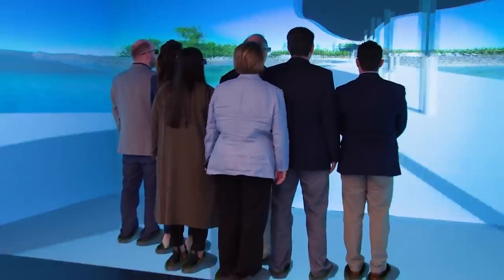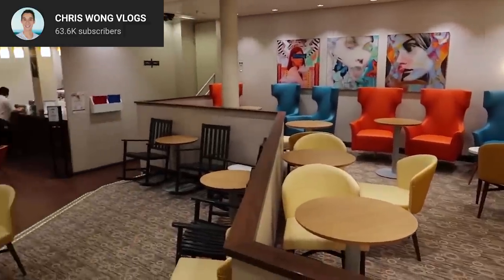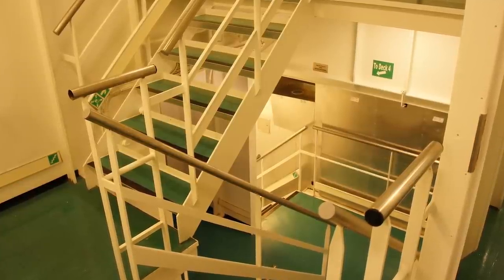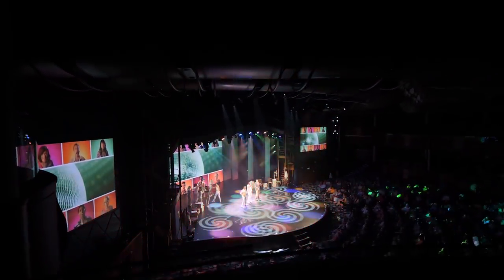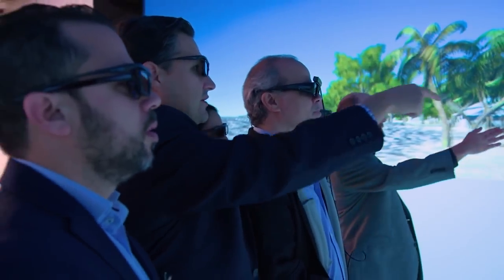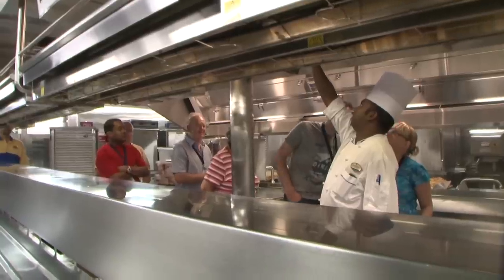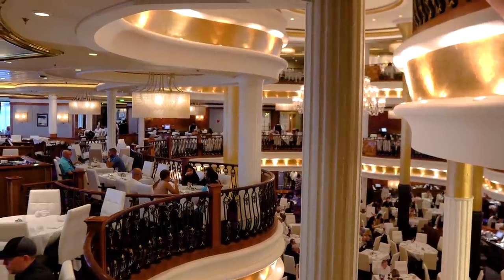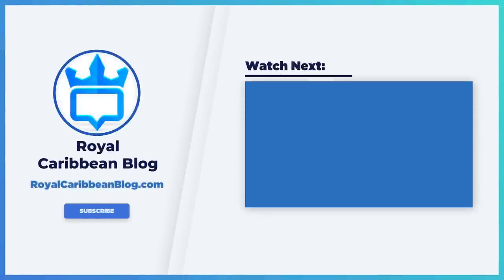Places you cannot go in Royal Caribbean!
Whether onboard a cruise ship or on land, here's a list of places guests are not allowed to go!